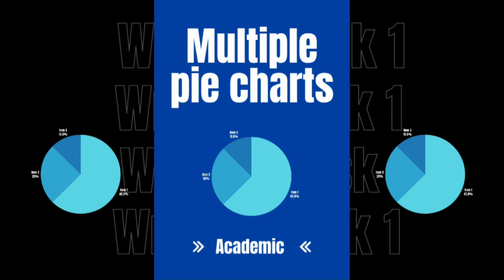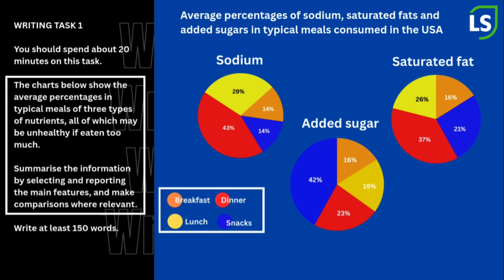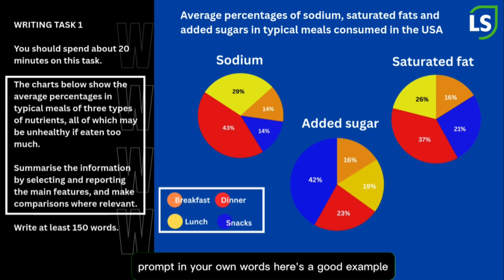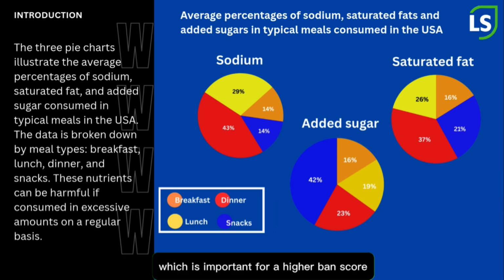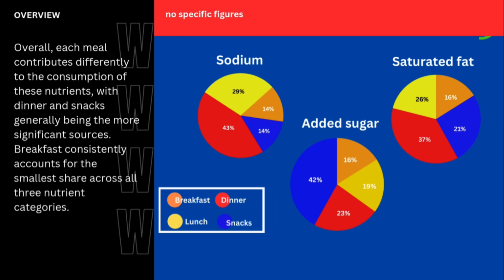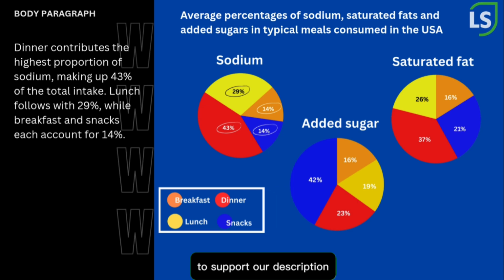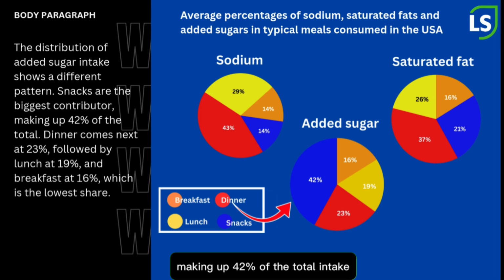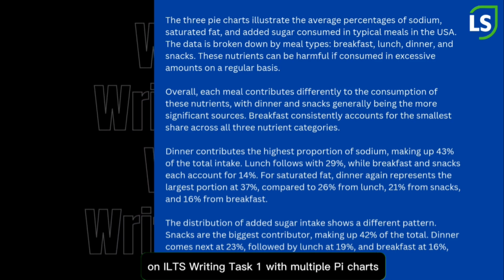IELTS Writing Task 1 Academic – How to Describe Pie Charts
IELTS Writing Task 1 Academic – Learn how to describe pie charts clearly and effectively for a Band 7+.

⏱️ Video Timeline

0:00 – Intro
0:30 – Task 1 Question
0:38 – Task 1 Structure
0:46 – Observing Trends & Planning
1:49 – Writing the Introduction
2:48 – Writing the Overview
3:20 – Body Paragraph 1
4:36 – Body Paragraph 2
5:29 – Ending & Call to Action

Unlock the secrets to mastering IELTS Writing Task 1 Academic with this complete guide on how to describe pie charts effectively. If you're aiming for a Band 7 or higher, this video is tailored to help you write with confidence and clarity.

In this lesson, we break down essential strategies for writing a high-scoring response to multiple pie chart questions — a common and challenging question type in the IELTS Academic Writing test. Many students struggle with structuring their answers, using accurate vocabulary, and organizing data logically. That’s why we guide you step-by-step, from understanding the question to writing a full Band 9 response.

✅ What you’ll learn in this video:

* How to paraphrase the question for your introduction
* What to include (and avoid) in your overview paragraph
* How to write clear, well-structured body paragraphs using real data
* Tips for selecting the main features from pie charts
* Useful vocabulary and sentence structures for describing proportions and comparisons
* Time management techniques for the IELTS writing test

We also highlight common mistakes in IELTS Writing Task 1 Academic, such as including too much detail, repeating data, or writing a conclusion (which is unnecessary in Task 1), and how to avoid them.

This video includes:

* Real IELTS Writing Task 1 Academic questions
* Sample answers featuring high-band language
* Practical IELTS writing tips and tricks
* Vocabulary specifically for pie chart description
* Explanation of band descriptors and how to meet them

Whether you’re a beginner or aiming to improve your score, these IELTS writing tips and techniques will prepare you to excel in the exam.

🎓 Perfect for anyone preparing for the IELTS writing test, especially those wanting to learn:

* How to describe pie charts in IELTS
* How to write effective IELTS Task 1 Academic answers
* IELTS Writing Task 1 Academic vocabulary and sentence structures
* How to improve coherence and cohesion in your writing